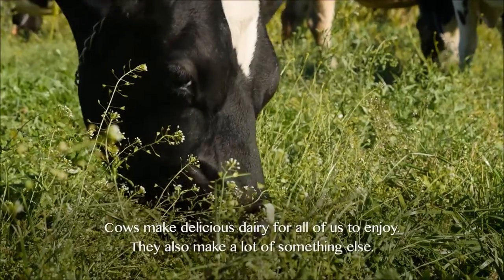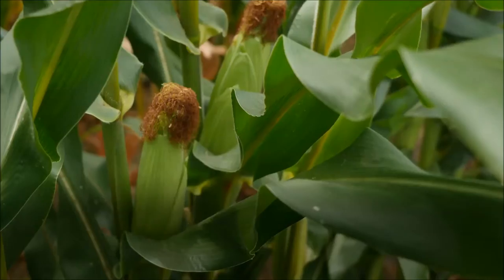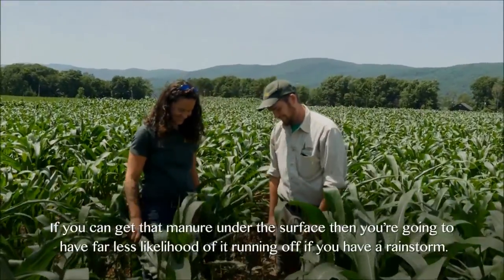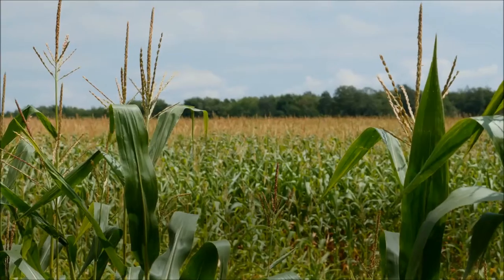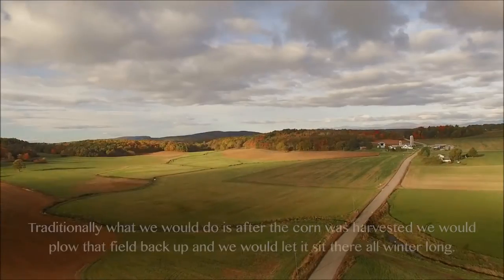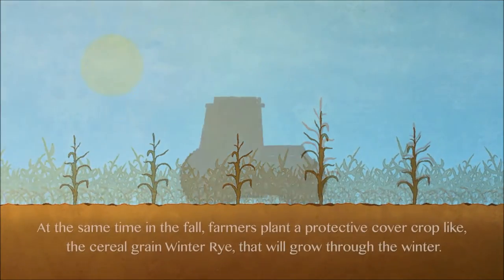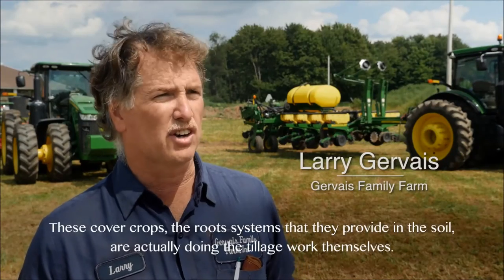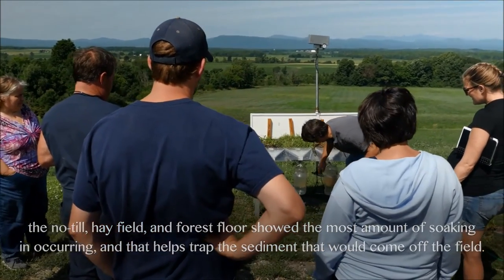Dairy Day 2018 4